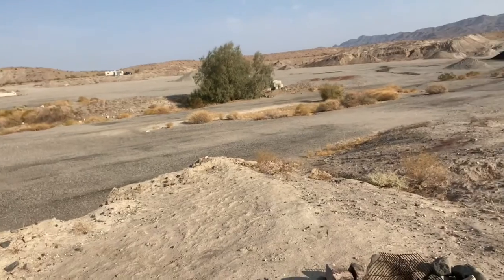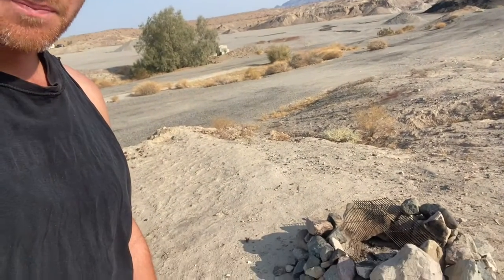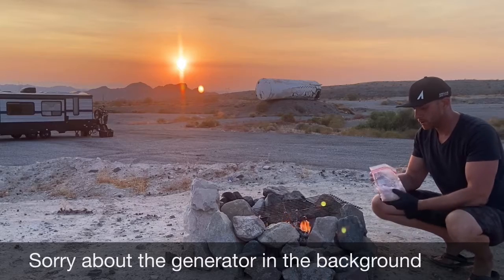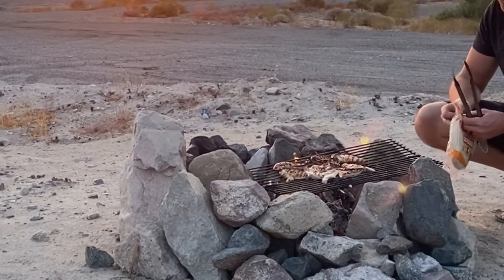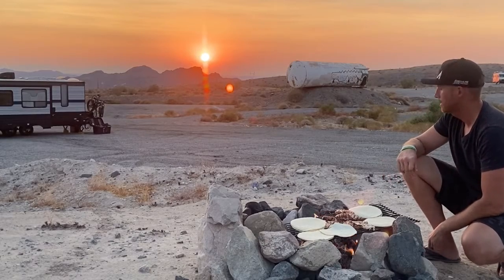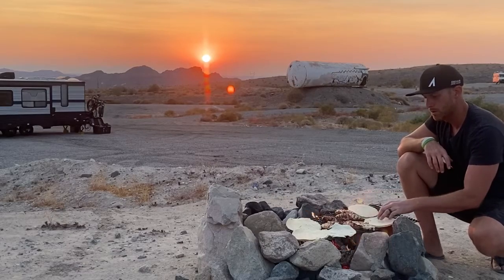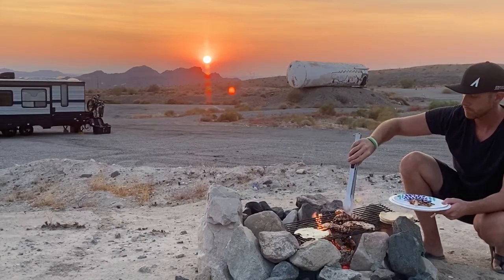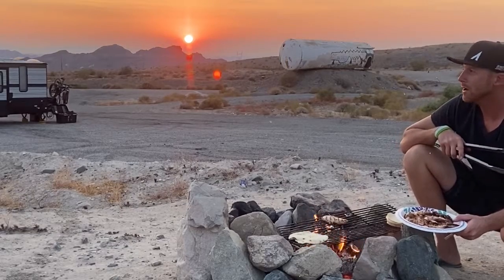How to Make Chicken Tacos | Visiting the London Bridge Area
Tonight I'm showing you how to make chicken tacos. I start by grilling up citrus, garlic and tequila marinated chicken over the fire pit. Afterwards me and my wife went out to the London bridge tourist spot in Lake Havasu City and enjoyed some margaritas and live music at a restaurant called The Blue Chair.

Ingredients:
1lb of chicken tenderloins
white corn tortillas
1 tomato chopped
1 jalapeno chopped
1/4 onion chopped
2 avocados smashed
1 lime
chicken marinade (1 lime, 1orange, 2T of oil, garlic, hickory smoke, 1 shot tequila and an extra for you ; )

Directions:
get the grill nice and hot and add marinated chicken to grates. Cook on each side till desired color is reached and an internal temp of 170 is reached. Put on tortillas for 1 minute on each time just to warm and put directly in tortilla warmer or wrapped in a towel. Bring out prepared toppings and place on tacos to enjoy the night everybody!